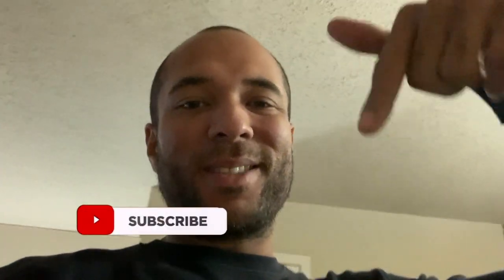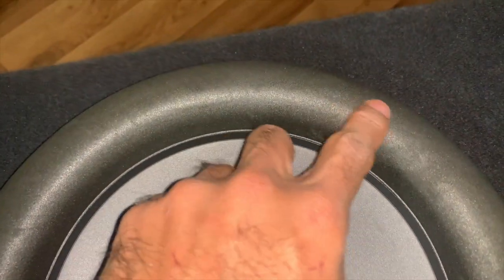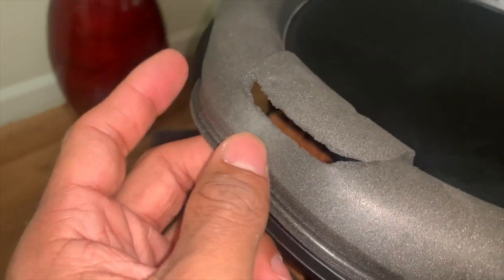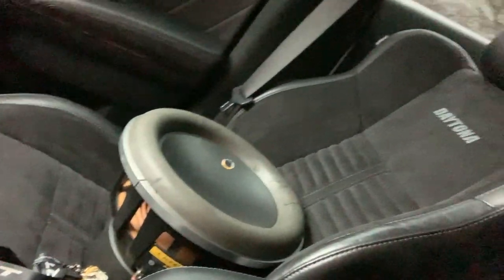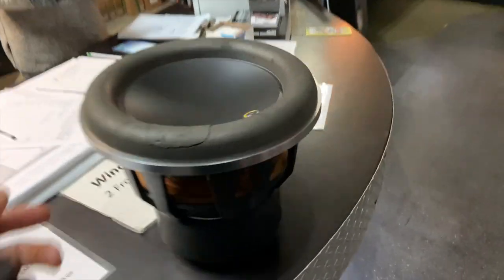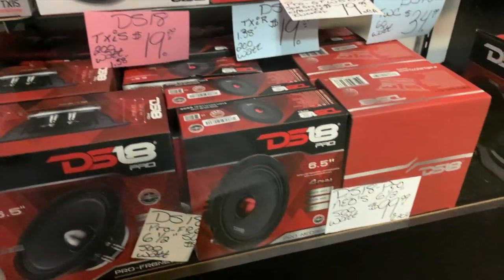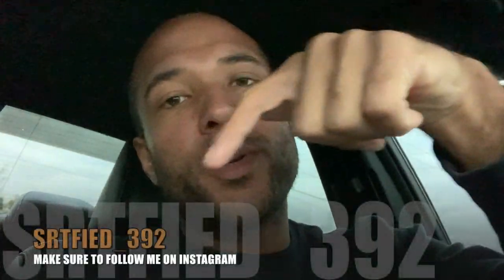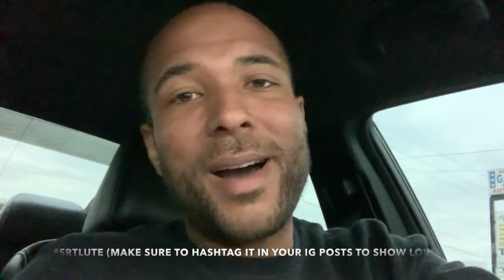My JL Audio W7 is broken...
Another BIG SHOUTOUT to my other sponsors Carmarka & Carbon Auto Tuning!!! Make sure to follow them on instagram and check out their website as well as they have a crazy inventory of true classic carbon fiber and forged carbon parts and accessories for various vehicle makes and models.

Performance/Handling Modifications List:
-  Billet Technology Oil Catch Can
-  MOPAR Cold Air Intake
-  MOPAR Strut Tower Brace
-  BWoody Performance Front & Rear Sway Bar End Links
-  Mid Muffler Delete
-  Carven 5 Inch Chrome Exhaust Tips

Exterior Visuals Modification List:
-  Brushed Cobre Ferrada CM1 - Front 22x9.5 (+12 offset)
-  Brushed Cobre Ferrada CM1 - Rear 22x11 (+20 offset)
-  Lionhart LH-FIVE front tires (265/30/22)
-  Lionhart LH-TEN rear tires (295/30/22)
-  112mm True Spike Lug Nuts
-  Window Tint (5% Sides & Back) (50% Windshield)
-  ZL1 Addons Stealth Wicker Bill
-  Gloss Forged Carbon Vinyl Wrap Accents
-  Satin Black Rear Bumper Vent Decals
-  High/Low Beam Headlight LED Bulb Conversion
-  NoLimitz Car Designz Bottom Race Track Delete
-  DayDay Custom Creations Top Race Track Delete
-  Shadow Light 3D "Daytona Logo" Front & Rear Door Projector Lights
-  GemPro LED License Plate Light
-  Clear LED Sidemarkers
-  REVION Autoworks Dark Smoke Taillight Tint Inlays
-  Carmarka Forged Carbon Rear Diffuser
-  Lighting Trendz Custom Headlight Work
-  Lighting Trendz Custom Grille & Underglow Lights

Track/Drag Wheel Set Up:
-  Bwoody Performance Shortened Rear Sway Bar End Links
-  Forgestar D5 Drag - 17x10 (+30 offset)
-  Mickey Thompson ET Street S/S (305/45/17)

All footage taken with iPhone XS Max.
DJI OSMO Mobile 2 Handheld Gimbal.
Video Uploaded & Edited on iMovies/FilmoraPro via Apple MacBook Pro.